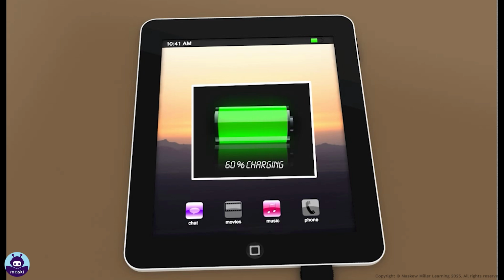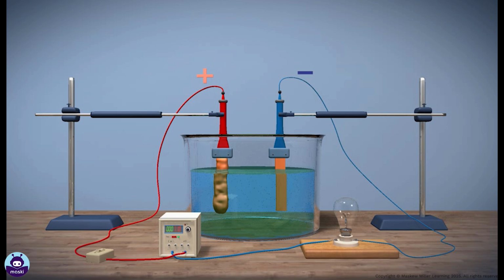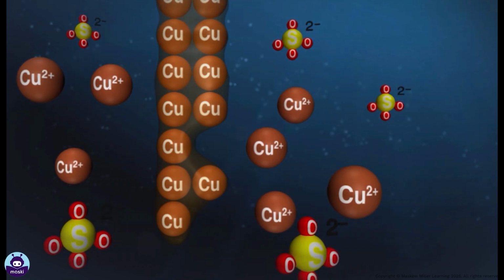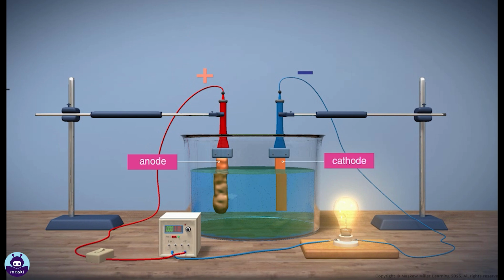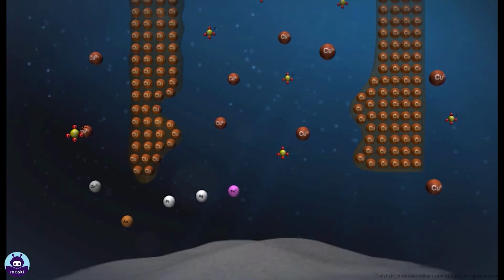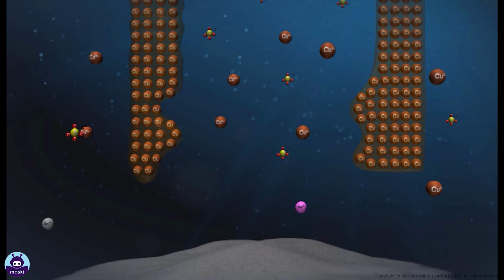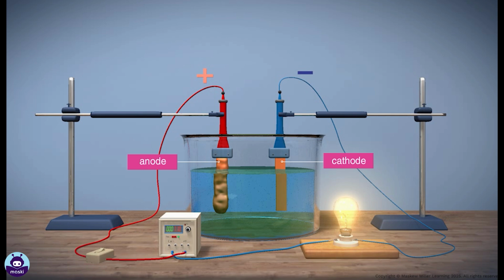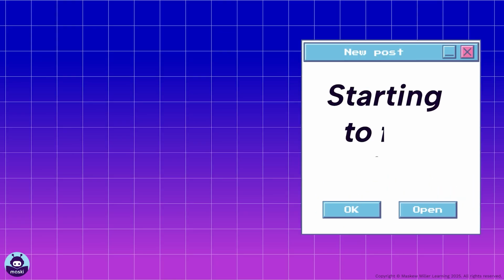[GRADE 12] Electrolytic cell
An Electrolytic cell.

  / askmaski
  / askmaski_za
  / askmaski
  / askmaski